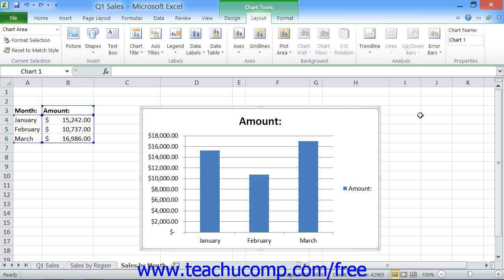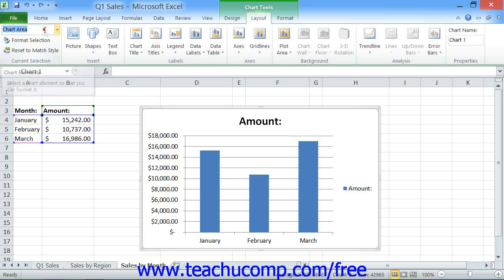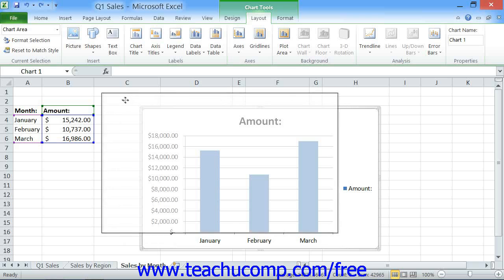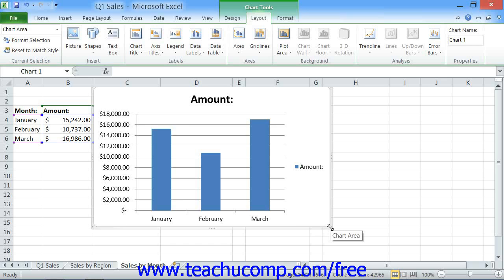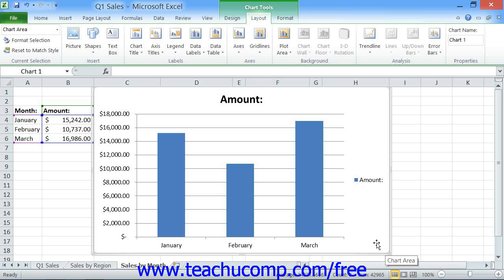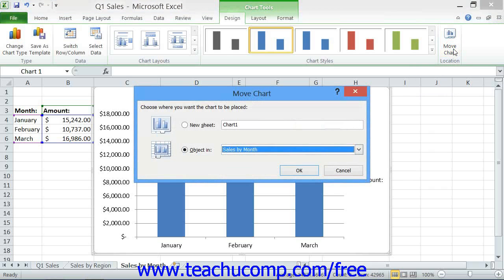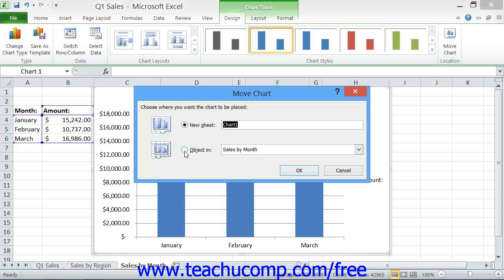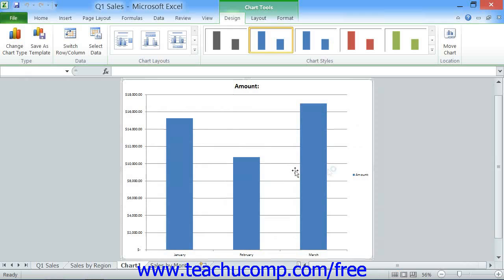Excel 2010 Tutorial Moving and Resizing Charts Microsoft Training Lesson 27.3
Learn how to move and resize charts in Microsoft Excel A clip from Mastering Excel Made Easy v. 2013. - the most comprehensive Excel tutorial available. Visit us today!